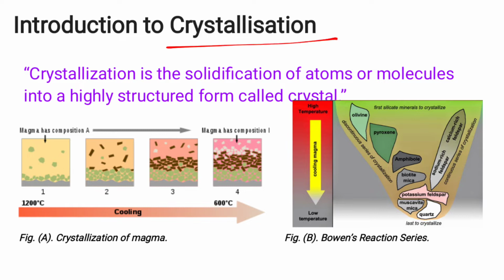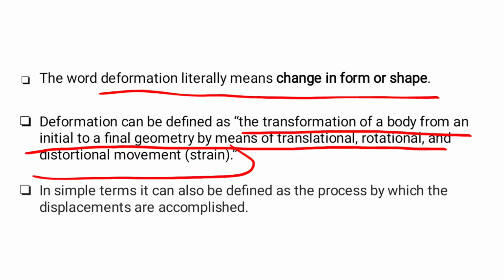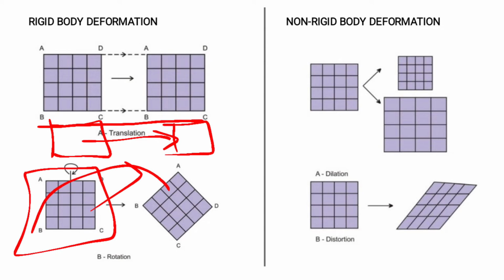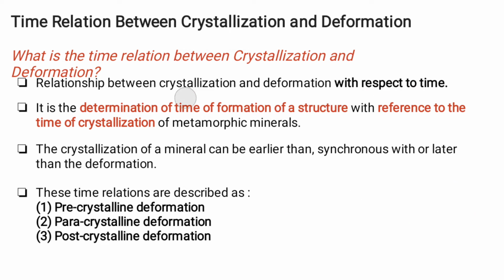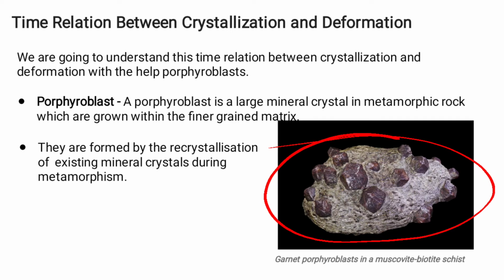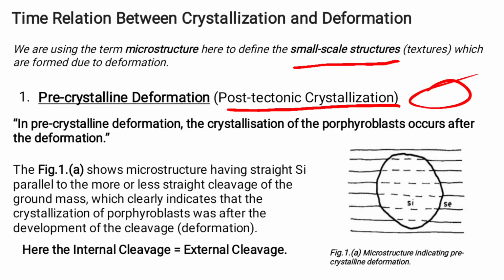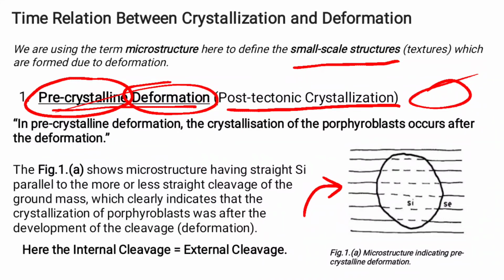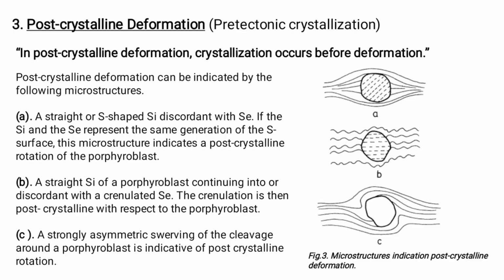Relationship between Crystallization and Deformation, Structural Geology